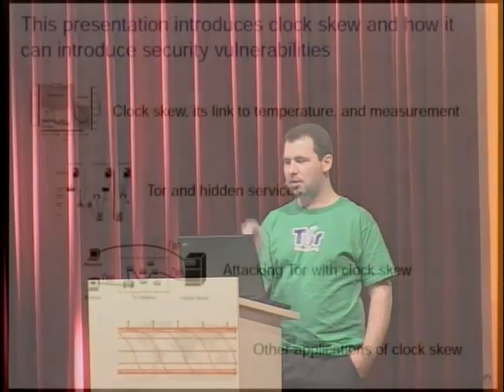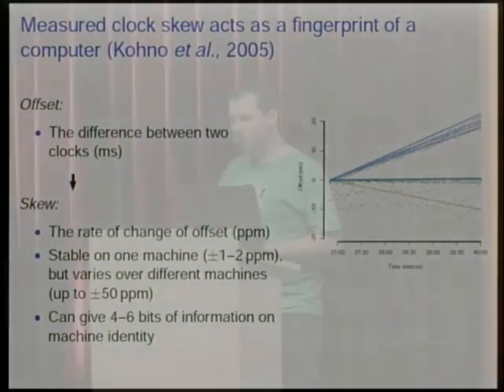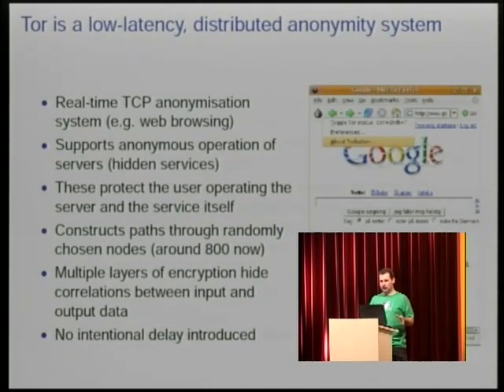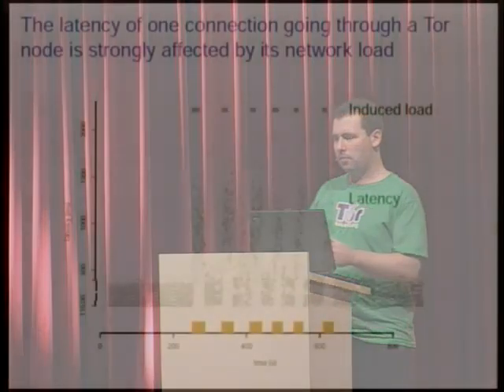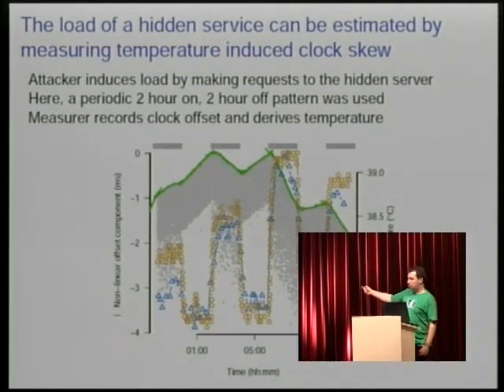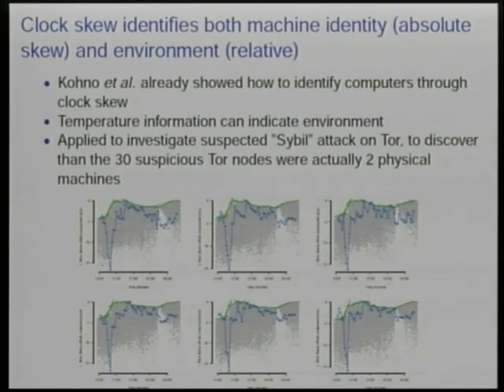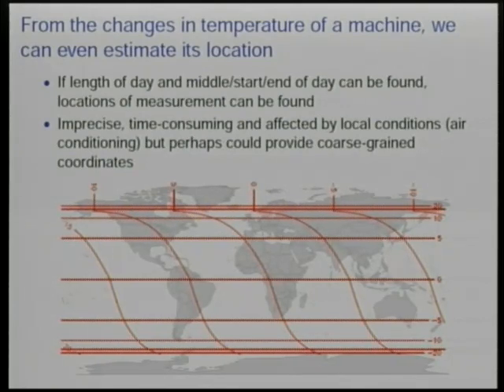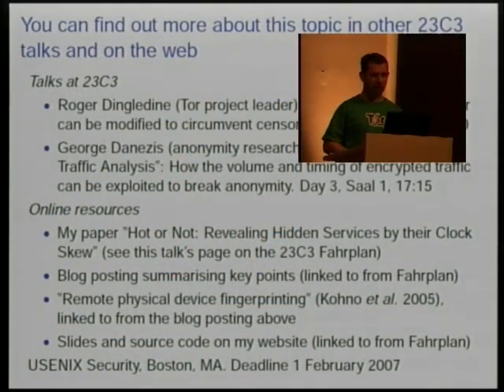23C3: Detecting temperature through clock skew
Speaker: Steven J. Murdoch

Hot or Not: Defeating anonymity by monitoring clock skew to remotely detect the temperature of a PC

By requesting timestamps from a computer, a remote adversary can find out the precise speed of its system clock. As each clock crystal is slightly different, and varies with temperature, this can act as a fingerprint of the computer and its location.